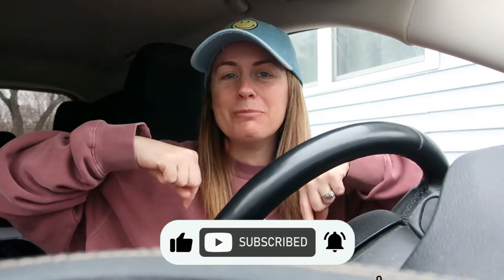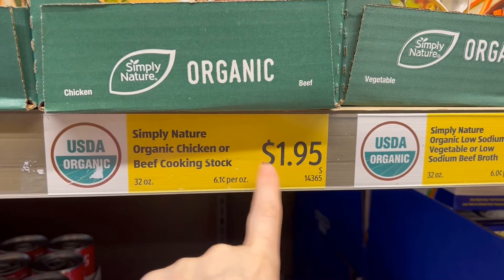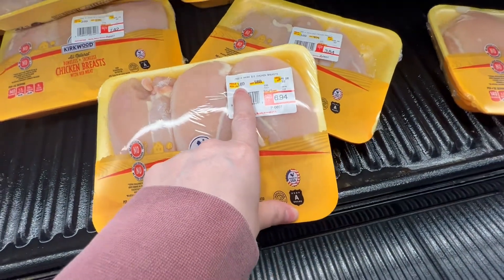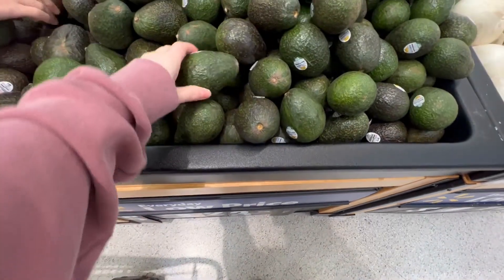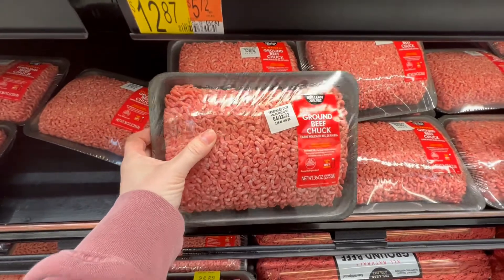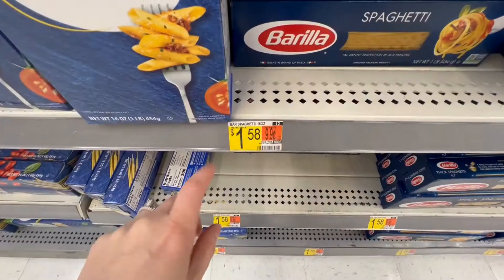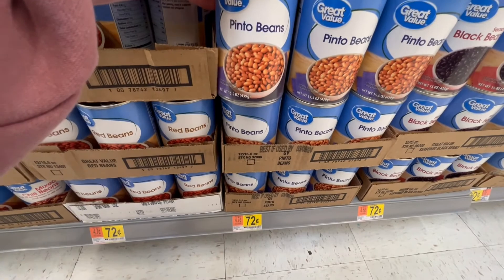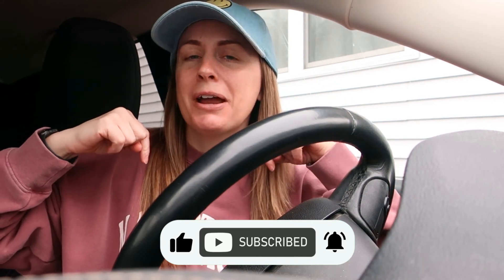ALDI VS WALMART WHO HAS THE BEST PRICES ? INLFATION 2022 | CHECKING OUT WHERE TO SAVE THE MOST MONEY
NOTE* I have realized after rewatching and a kind comment the the spaghetti at each store was a different size*

I've been really wanting to compare prices at my local Aldi and Walmart to see if they're really the best place to stock up and save money. Come along with me as we check some pantry items and see who really has the best prices.

-Hanna

ALDI VS WALMART WHO HAS THE BEST PRICES ?